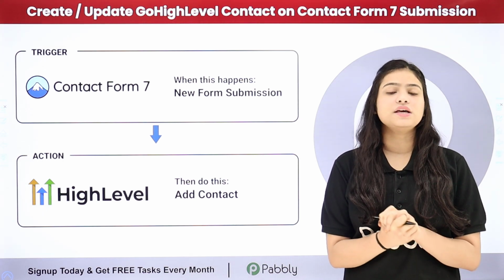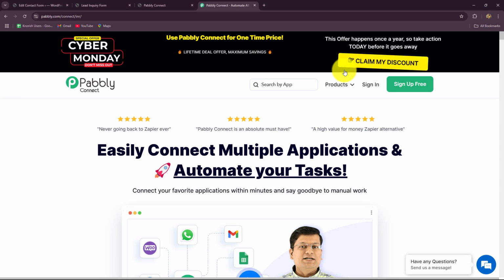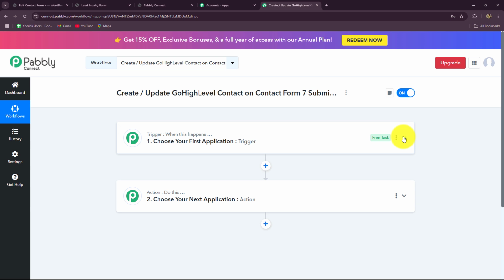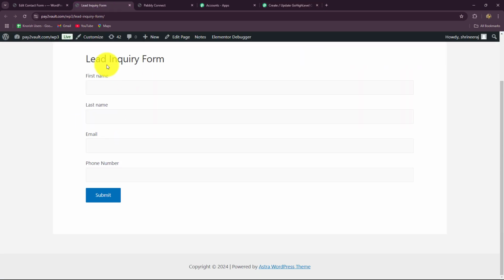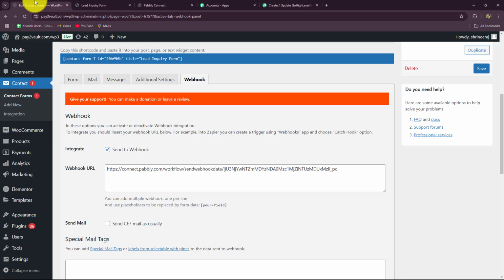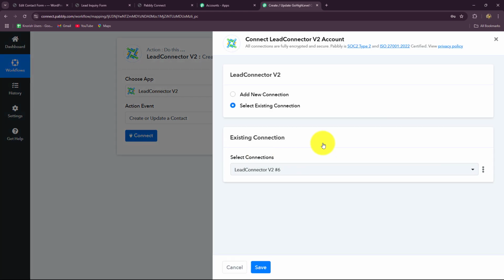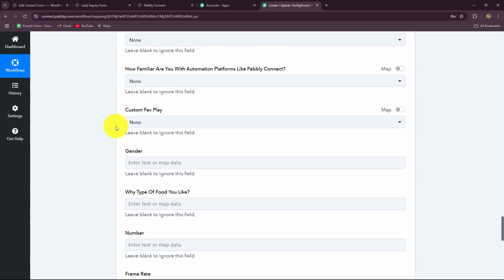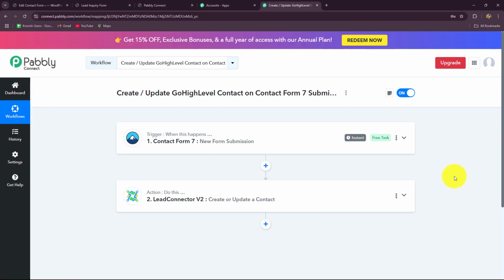How to Create / Update GoHighLevel Contact on Contact Form 7 Submission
In this video tutorial, we’ll guide you through the process of automatically creating or updating a contact in GoHighLevel whenever a submission is made on Contact Form 7 using Pabbly Connect.

Contact Form 7 is a widely used WordPress plugin for building forms, and GoHighLevel is a robust CRM platform designed to manage leads and clients efficiently. By integrating Contact Form 7 with GoHighLevel through Pabbly Connect, you can automate the process of syncing form submissions to create or update contacts in GoHighLevel. This saves time, eliminates manual data entry, and keeps your CRM updated with the latest information.

This step-by-step guide will help you set up the integration and improve your contact management workflow seamlessly.

Use Case:
At my marketing agency, we use Contact Form 7 on client websites to capture leads, and GoHighLevel to manage lead nurturing, follow-ups, and automated marketing campaigns. However, manually transferring lead data into GoHighLevel became time-consuming and prone to delays as lead volume grew. To solve this, I automated the process so that every form submission instantly creates or updates a contact in GoHighLevel. This ensures leads are organized, follow-ups are immediate, and our clients can maximize their conversions effortlessly

Benefits of Pabbly Connect:

1. Automation: Save time, money, and resources by automating tasks.

2. Integration: Connect various web services to create efficient workflows.

3. Security: Enjoy industry-standard security for your data.

4. Scalability: Easily add new applications and services to your workflow.

5. Cost-effective: Choose from plans suitable for different business sizes, with no charges for internal tasks.